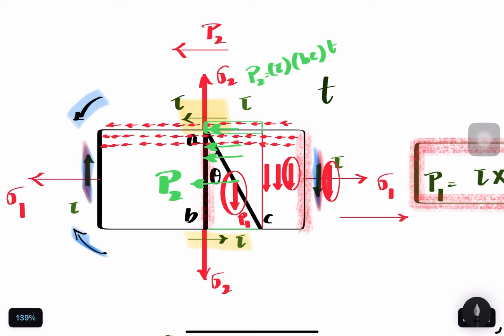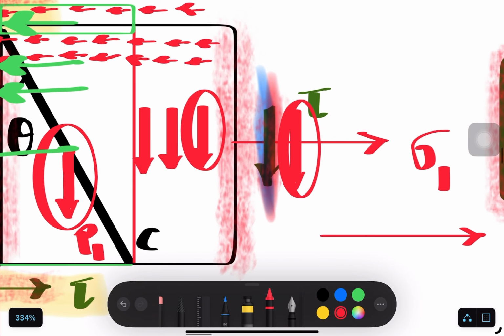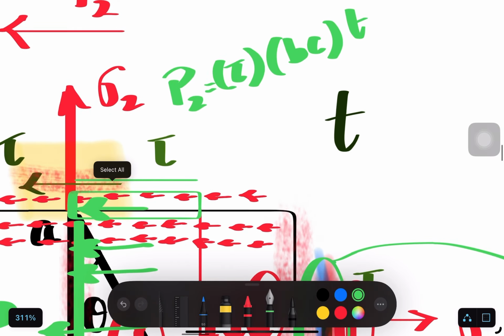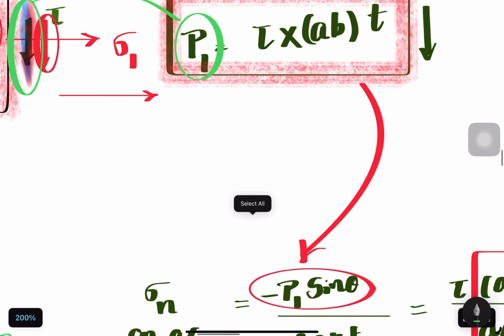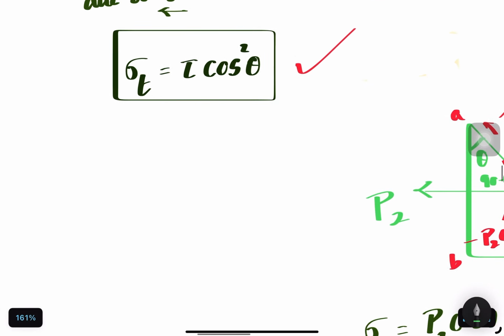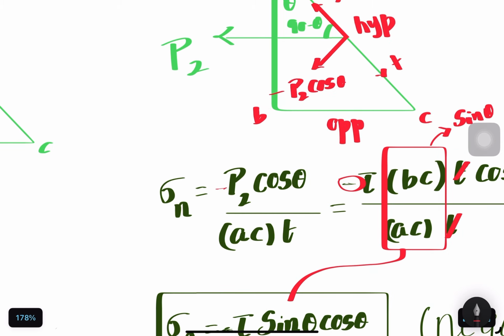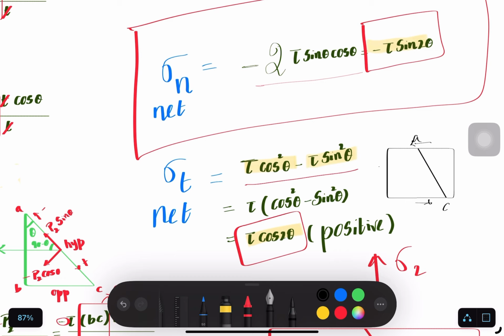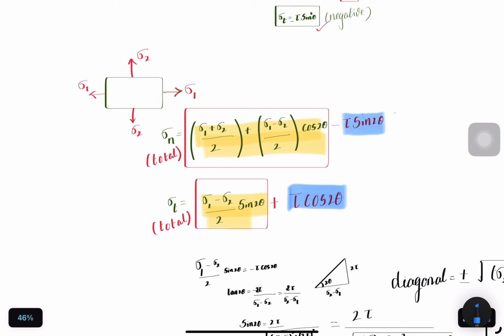LECTURE 3 Failure Theories -Principal stresses and Principal strains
In this video I have derived the expression for the normal stress and tangential stress on an inclined plane considered in a rectangular member subjected to normal stress and shear stress. These concepts are very crucial to understanding the failure theories. Principal stresses and Principal strains - Failure Theory Lecture series - Lecture 3